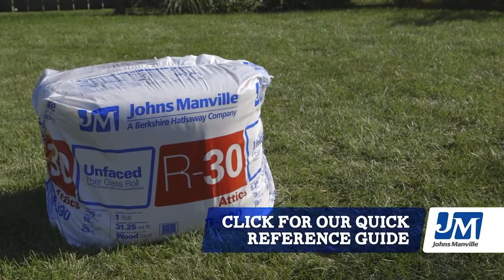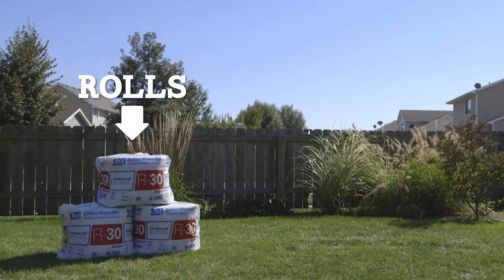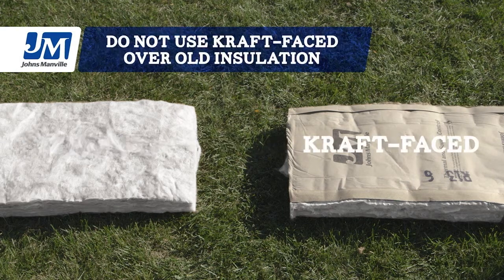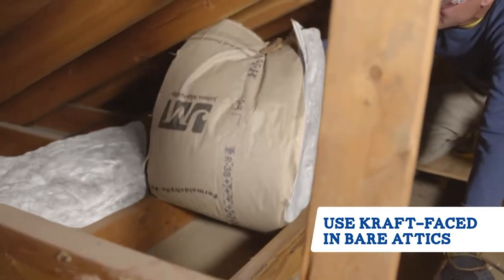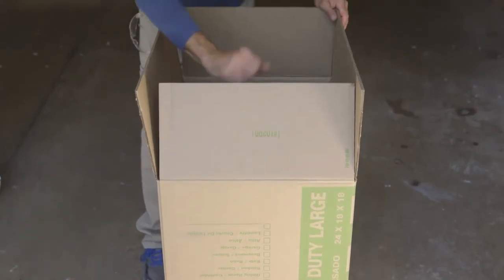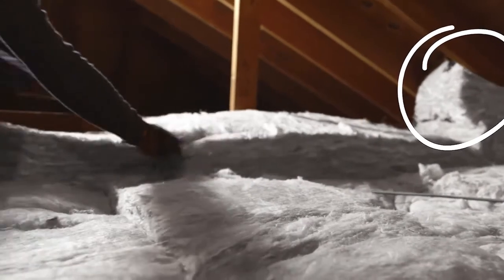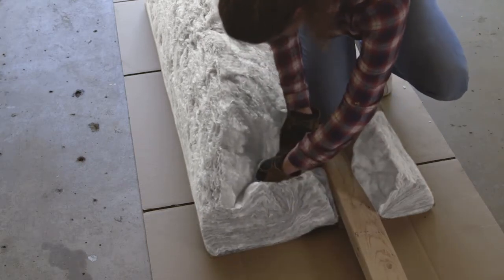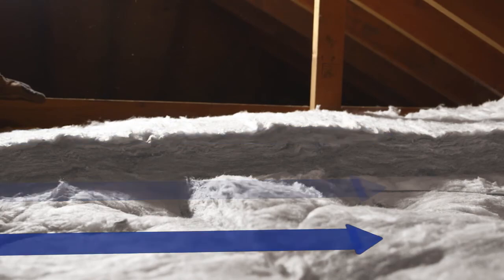How to Insulate an Attic with Batts and Rolls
This video will show how to insulate an attic, step by step, with precut batts and rolls.

Insulating your attic is a great way to provide that extra layer that your house needs in order to make your home as comfortable as possible. Review the tools and supplies you’ll need for the job, and we can take you there.

Most of insulation comes in rolls or precut fiberglass batts. Either works, but rolls are recommended to quickly cover the area in your attic, which is important when just beginning to learn how to insulate your attic because it’s easier and more accessible for beginners. These both function differently and have different positive points and drawbacks than blown-in insulation.

In this video, we’ll talk about how to work around existing insulation or, if there’s no insulation, what materials you’ll need to make sure that moisture is effectively prevented from entering your attic space.